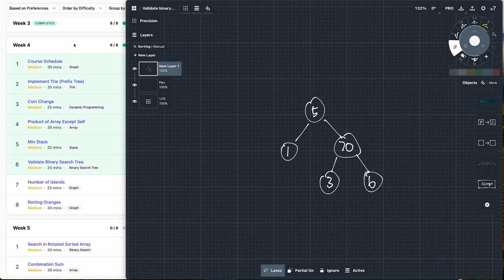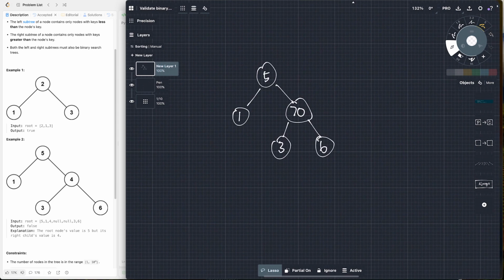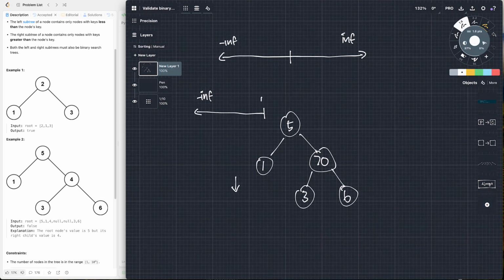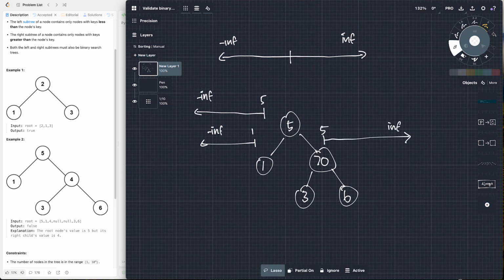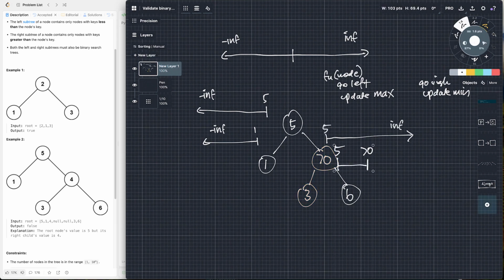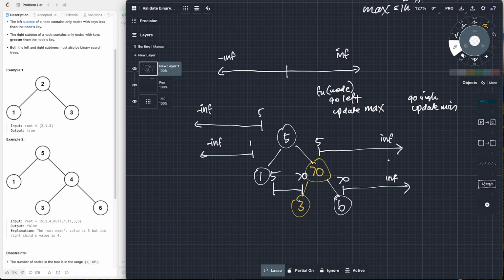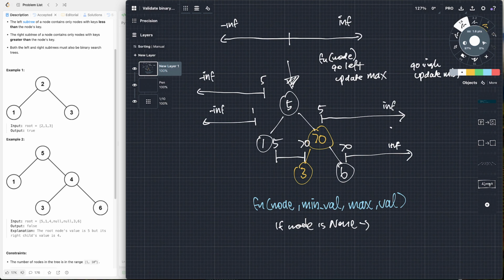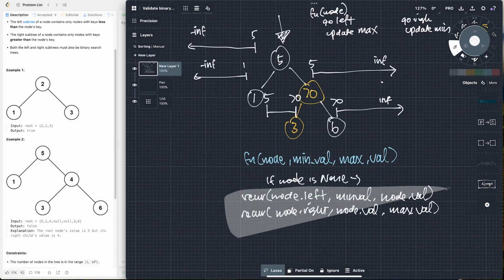Validate Binary Search Tree (core idea)